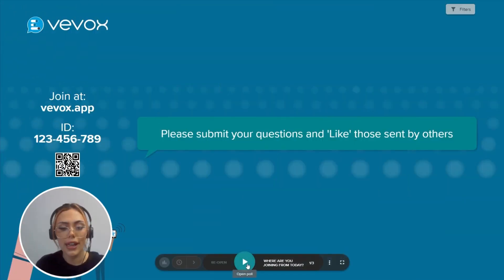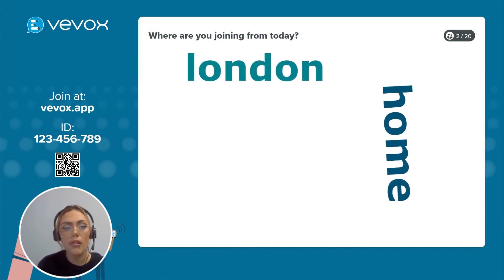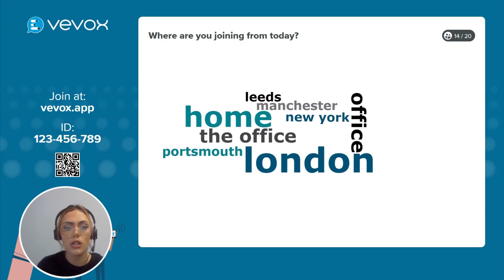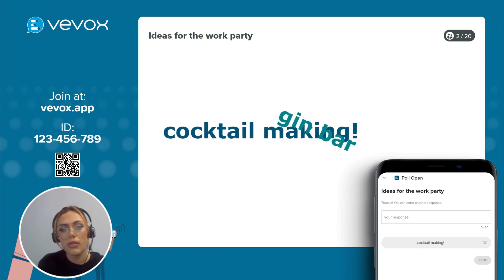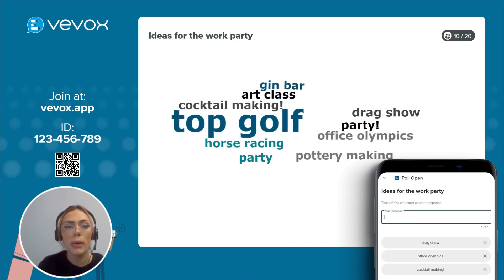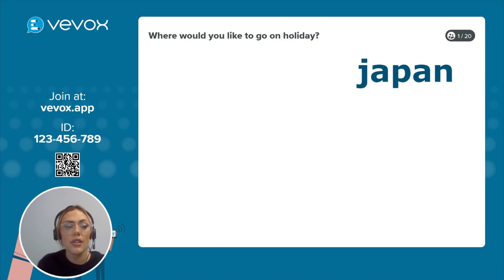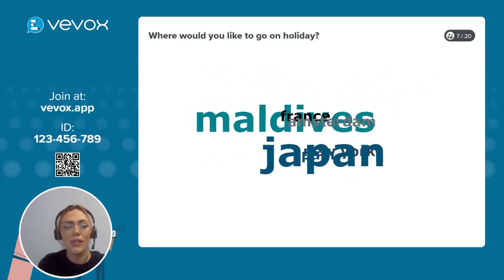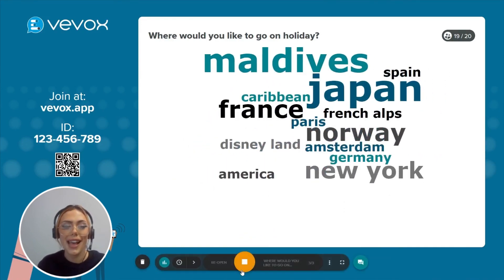3 Word Clouds You Must Use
In this video, we're going to show you when and and where to use word clouds. Word clouds can be used to generate ideas, as ice breakers, or just as a way to have some fun!